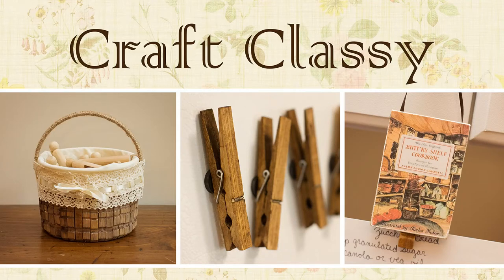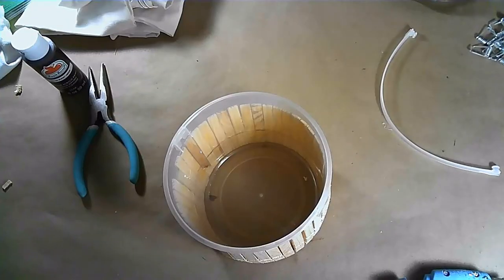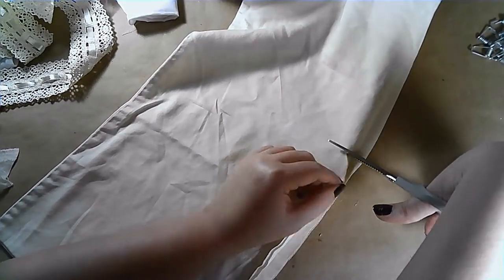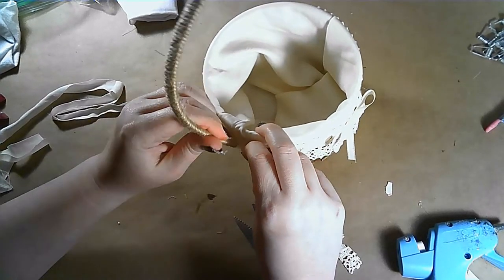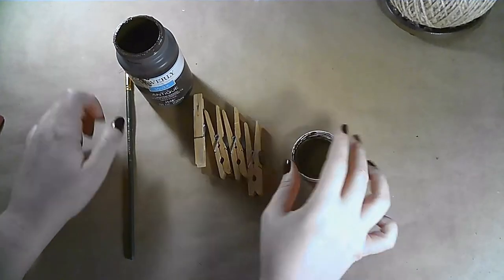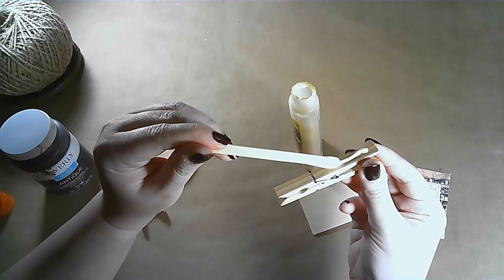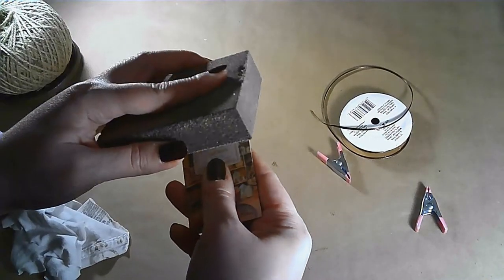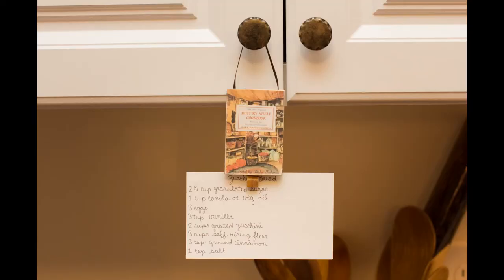3 Clothespin DIYs | Easy Farmhouse Primitive Dollar Tree Home Decor Clothes Pin Crafts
Clothespin Bucket: (this diy was inspired by Pinterest but the I couldn't find the original link) bucket or container (I used a dollar store bucket that came with toys inside), clothespins (from Dollar Tree), stain or paint (optional), glue, fabric and trim, twine

Clip Magnets: clothespins, hot glue, magnets (from Dollar Tree), stain or paint (optional)

Recipe Clip: clothespin, wood shape, print of choice sized to wooden shape (or decorate clip as you wish), wood glue, ribbon or twine, buttons (optional)